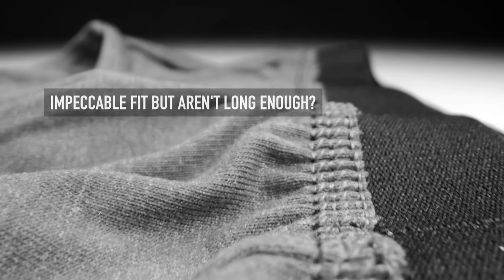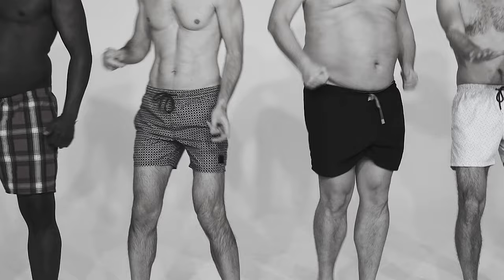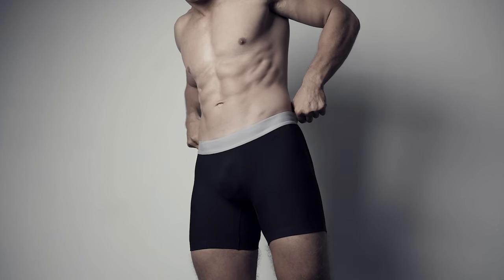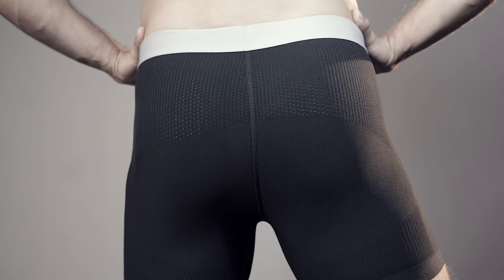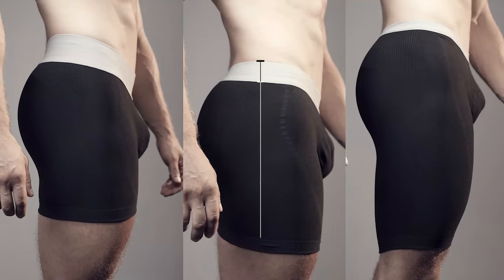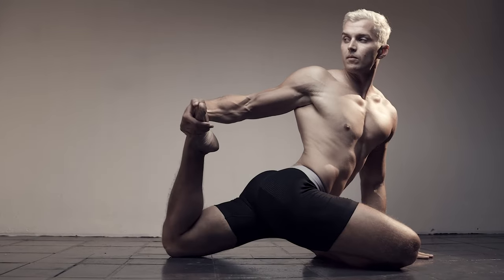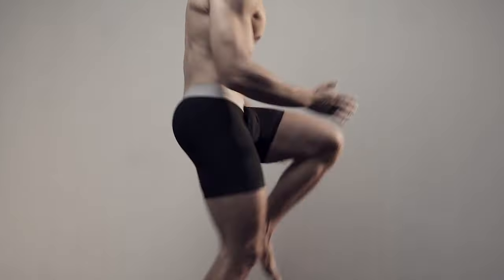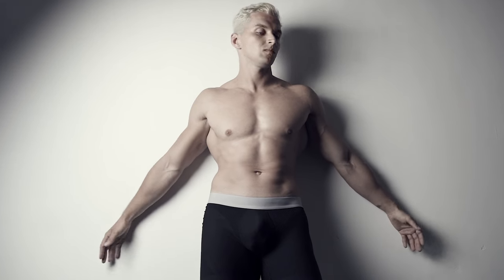onEKnit Customizable Boxer Brief ISPO 2023 Winner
Introducing Twinery's revolutionary men's boxer brief, recipient of the esteemed 2023 ISPO award.

Crafted with cutting-edge knit technology, it redefines comfort and performance for men of all body shapes and sizes.
Our boxer brief offers a tailored fit that perfectly matches your physique, featuring three customizable leg length options and three elastic waistband options. It has an anti-friction strip and anti-ride-up function and provides exceptional support and freedom of movement. The discreet last drop absorption patch effectively absorbs moisture on the inner fabric layer.
Strategically positioned sweat management zones ensure a dry and comfortable experience during physical activity. Crafted from advanced anti-bacterial, breathable materials with superior moisture management, our boxer brief is ideal for active and outdoor lifestyles. Customize your boxer brief to your preferences and requirements.

Using our sustainable manufacturing approach and patent-pending method of construction & design features, we minimize waste whilst offering an eco-friendly option. The four-way stretch and support system allows unrestricted mobility, empowering confidence and ease.

Elevate your comfort and performance with our customizable men's boxer brief while experiencing a new level of comfort and performance that celebrates your individuality.